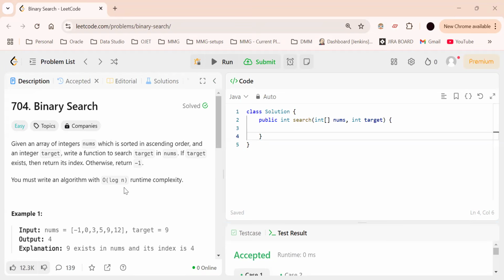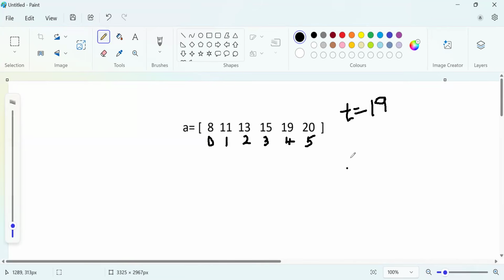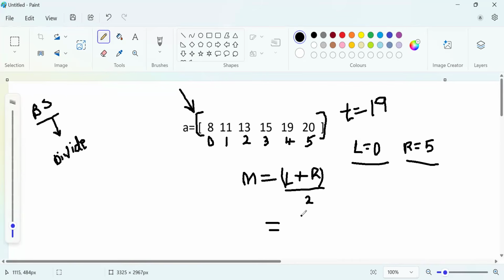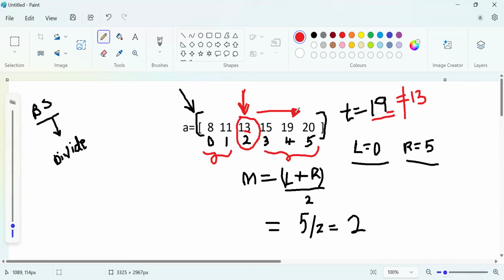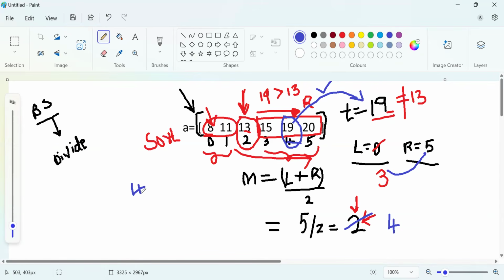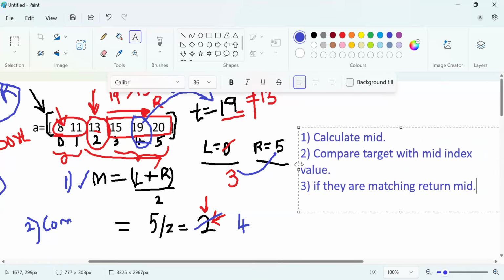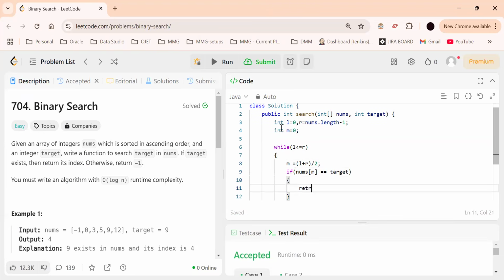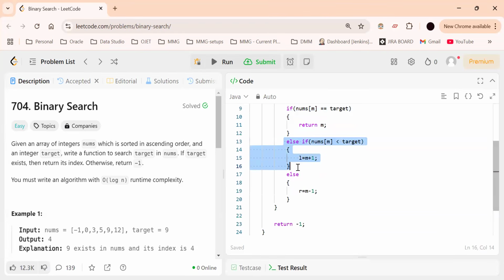Binary Search | DSA Coding Interview Problem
Learn how Binary Search efficiently finds a target element in a sorted array by repeatedly dividing the search space in half. A fundamental searching algorithm for coding interviews and MNC placements.